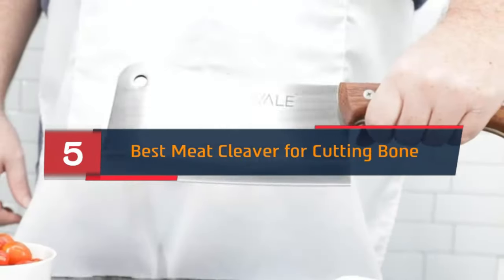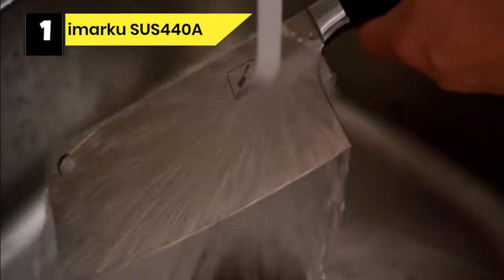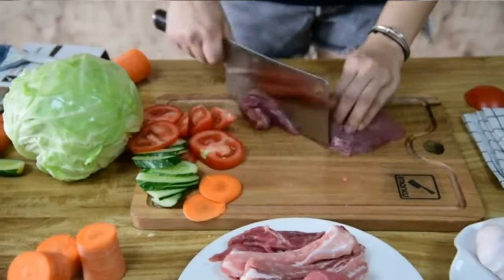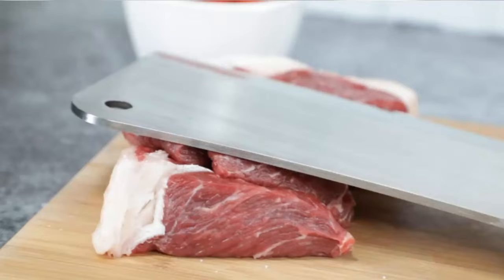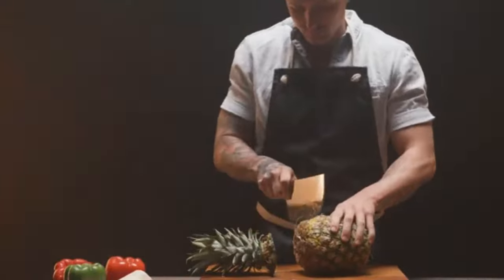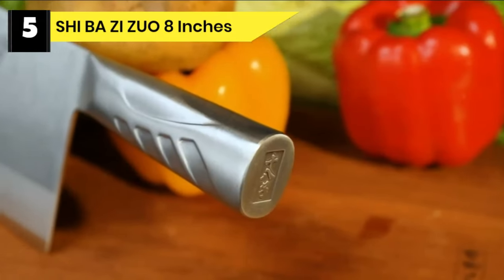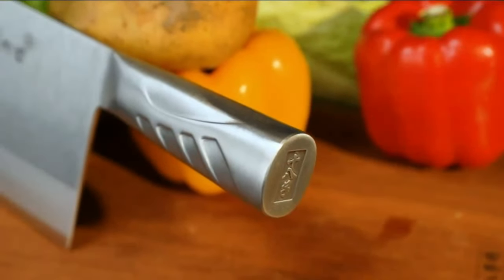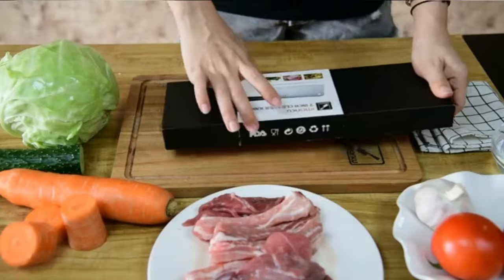Best Meat Cleaver for Cutting Bone On 2024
Are you thinking of buying the  Best Meat Cleaver for Cutting Bone? Then the video will let you know what is the Best Meat Cleaver for Cutting Bone on the market right now.

👉1 – imarku SUS440A
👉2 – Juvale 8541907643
👉3 – DALSTRONG 9" Ravager
👉4 – DALSTRONG Obliterator
👉5 – SHI BA ZI ZUO 8 Inches

Initially, they have worked with tons of traditional Best Meat Cleaver for Cutting Bone. However, finally, they narrow down the list with the five top-notch products by considering the design, features, usability, and overall performance.

To provide you the Best Meat Cleaver for Cutting Bone, our team never forgets to check the record of the manufactures. That’s how we have chosen the Best Meat Cleaver for Cutting Bone that you can rely on. Let’s dive into the video reviews to get your best desire products.

Top-5_Best_Meat_Cleaver_for_Cutting_Bone